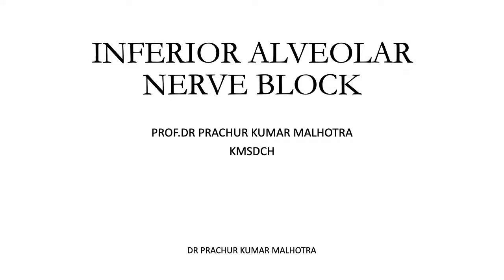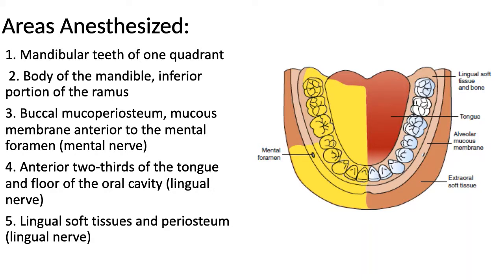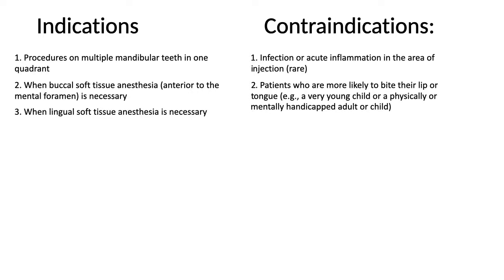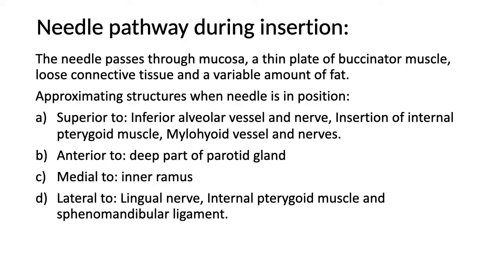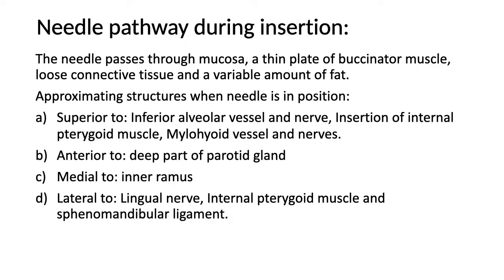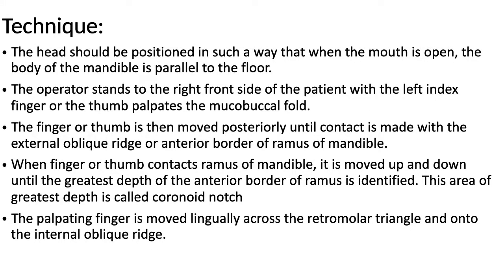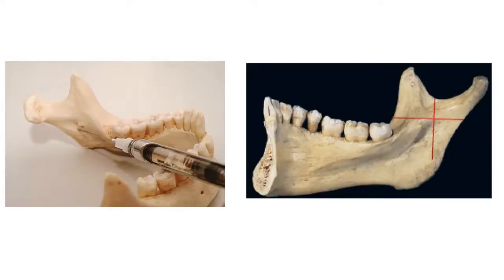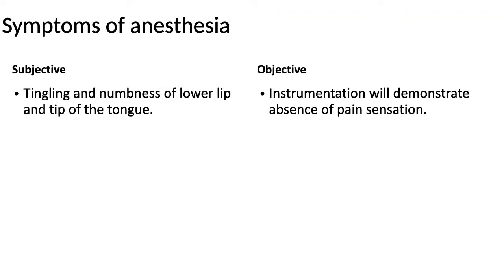INFERIOR ALVEOLAR NERVE BLOCK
Here is a short video lecture describing the Inferior Alveolar Nerve Block which would be helpful to all students. The video gives a look into all the necessary points that should be known by a student.